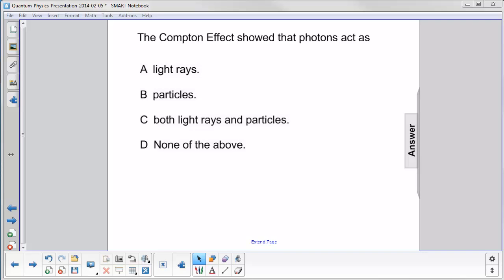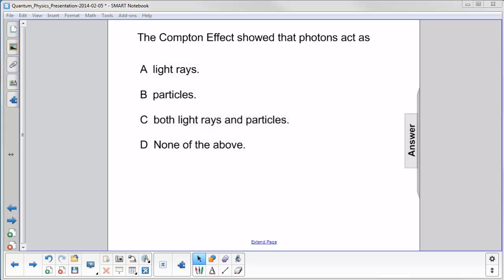Quantum Physics - The Compton Effect Q52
The Compton Effect showed that photons act as